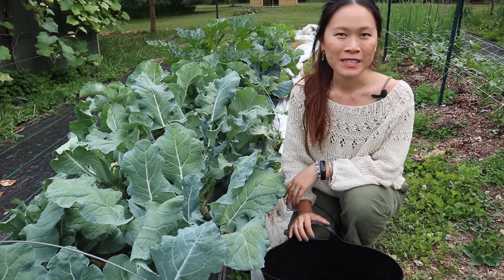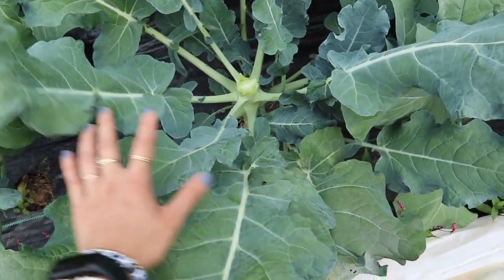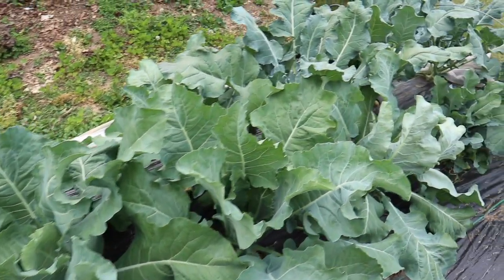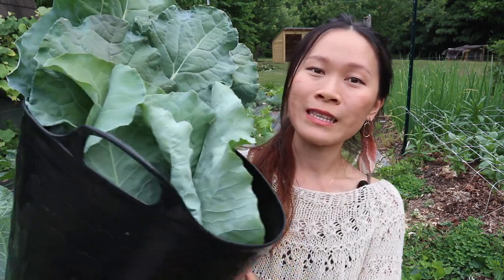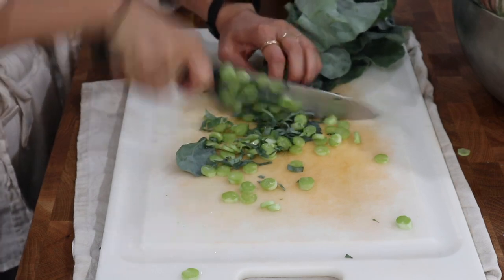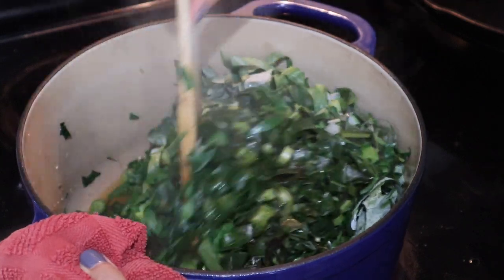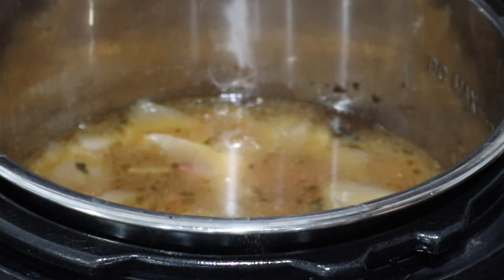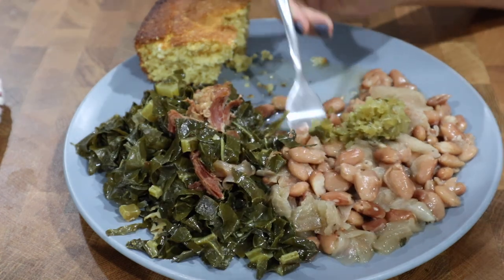DON'T TOSS these greens in the compost! Making a meal out of garden "trash" 😬😬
Today I'll be showing you a meal that I'm making using greens that might be overlooked and even thrown away in the garden.

This video talks about: homesteading, gardening, vegetable garden, homestead vlog, organic, raised bed, chickens, permaculture, sustainability, self-sufficient